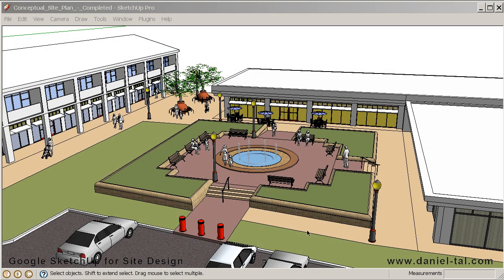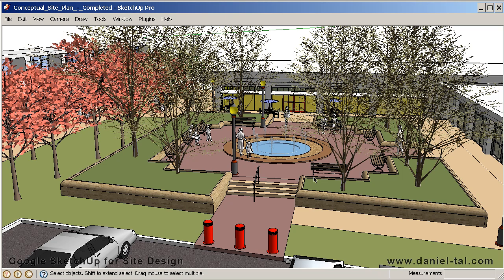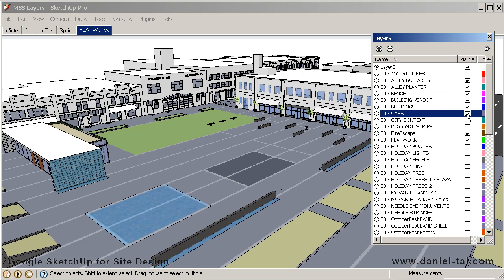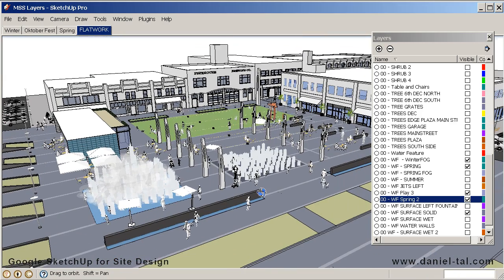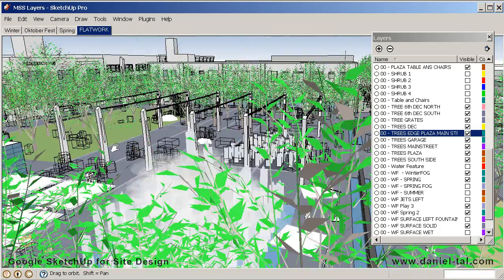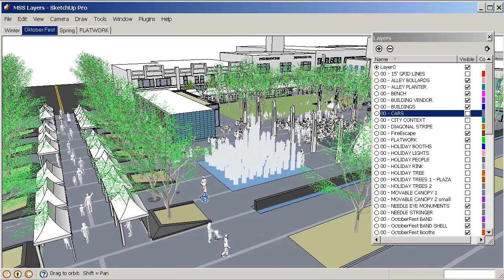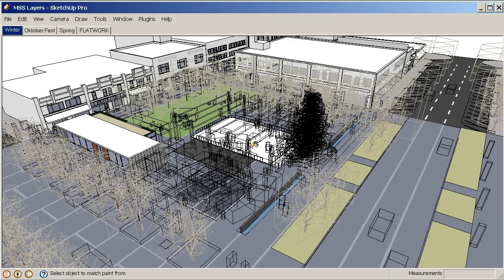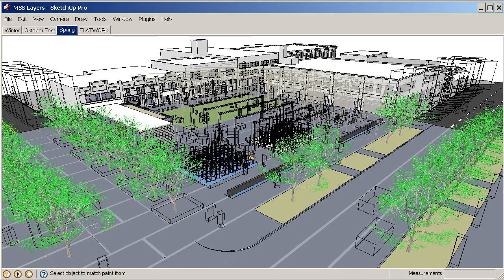SketchUp Layers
This video supplements the BOOK Google SketchUp for Site Design by Daniel Tal.